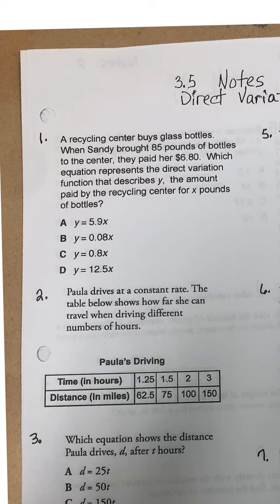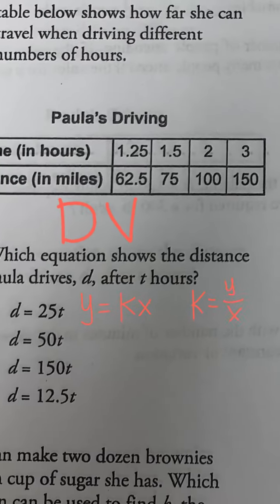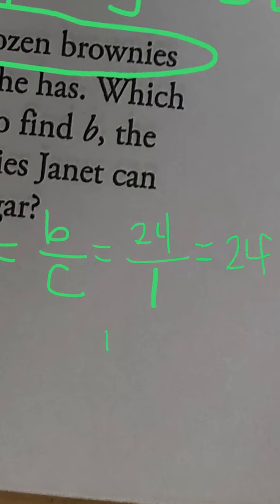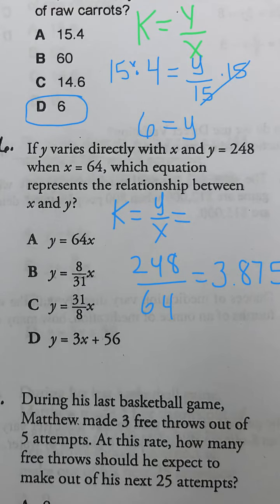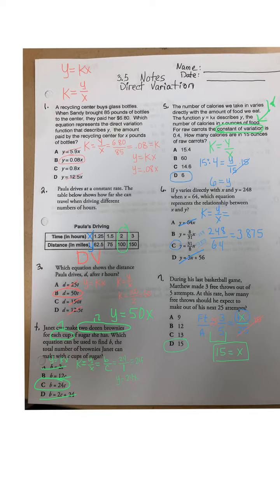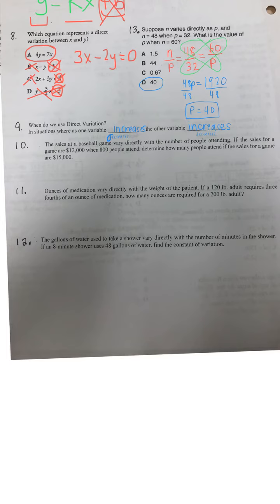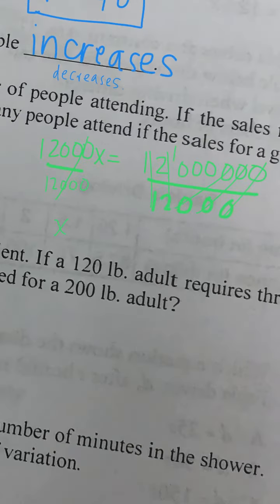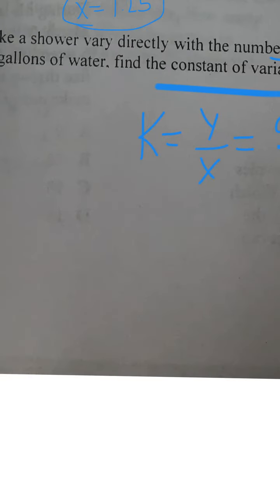Direct variation 3.5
This is just a video meant for my student on a quick lesson on direct variation while I run the Chicago marathon.